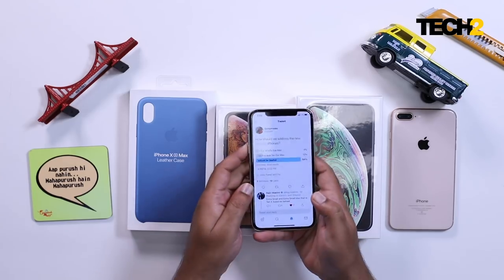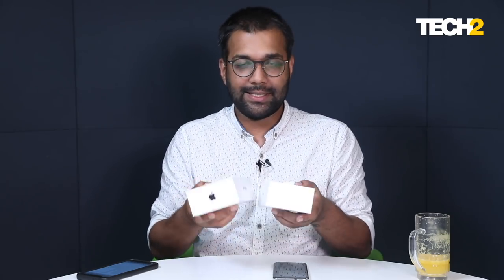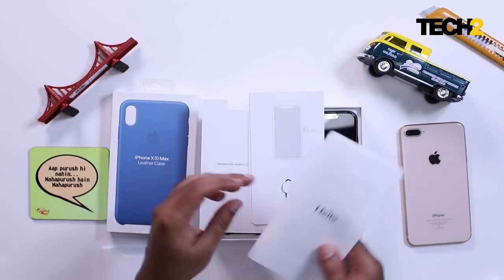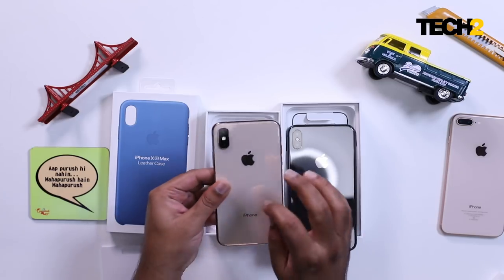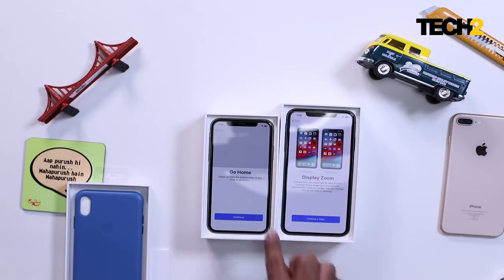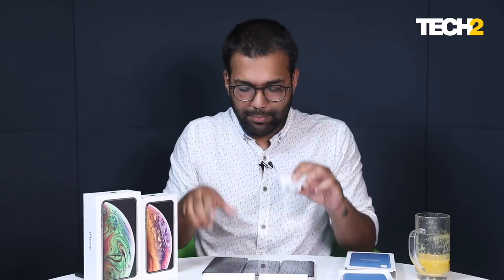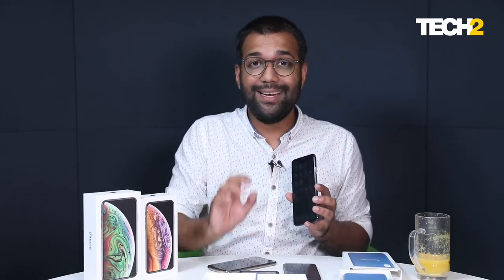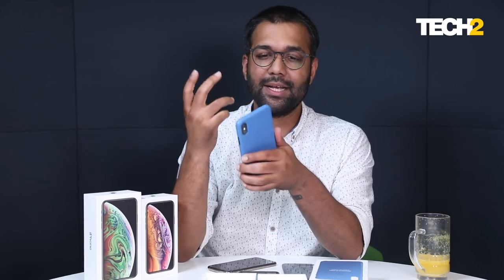iPhone XS & XS Max Unboxing + first impressions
They're here. Apple's brand new iPhones - XS & XS Max. India's most expensive new phones get unboxed.